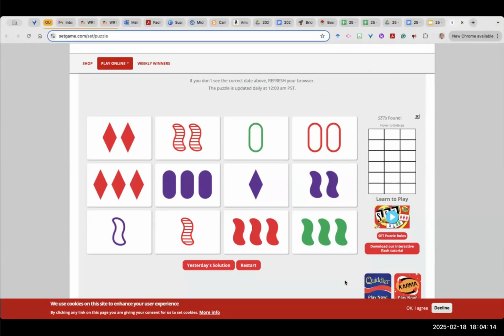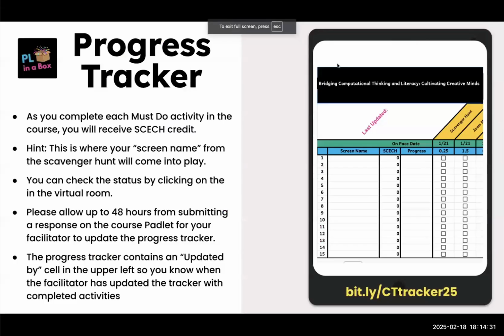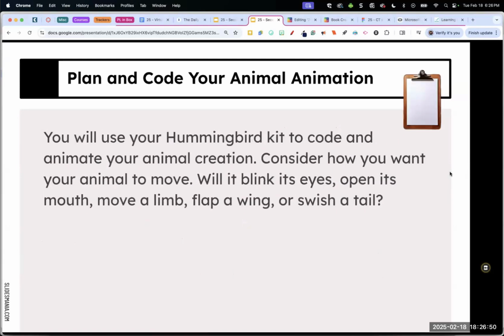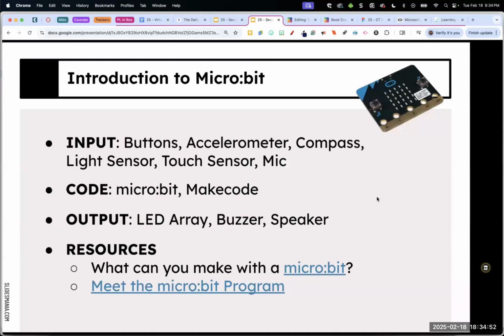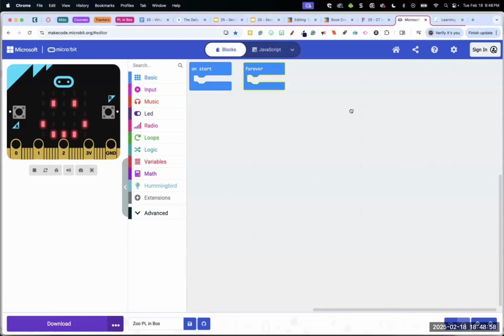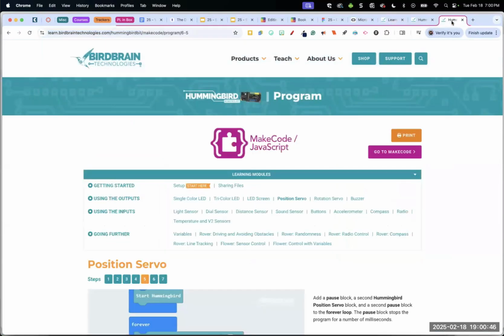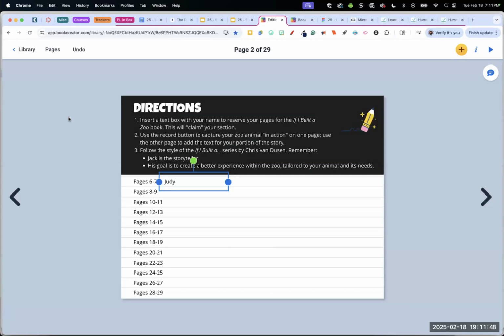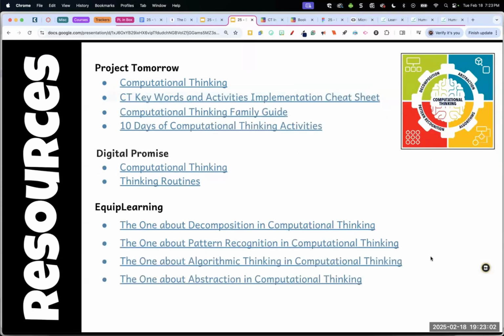PL in a Box Virtual Meeting #2